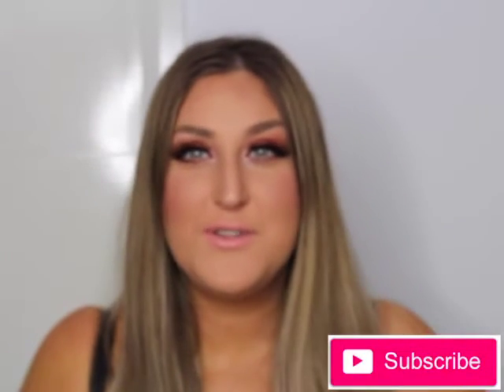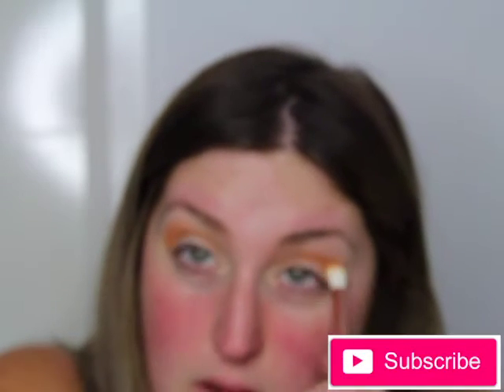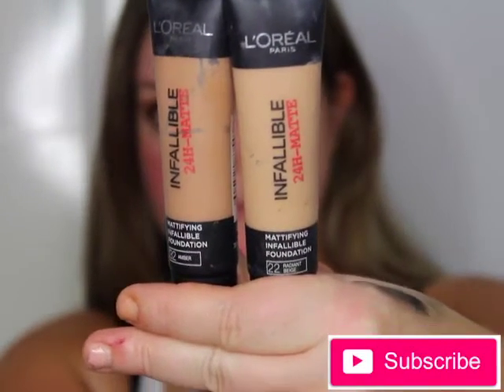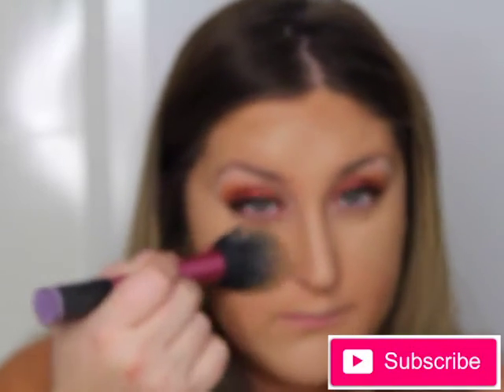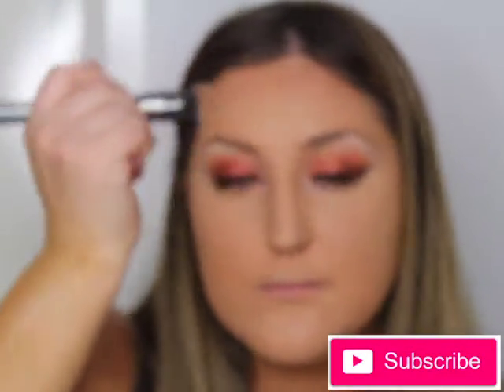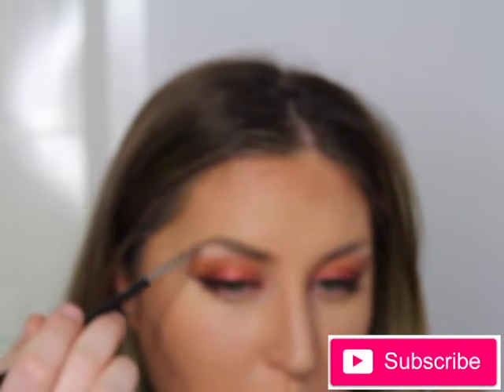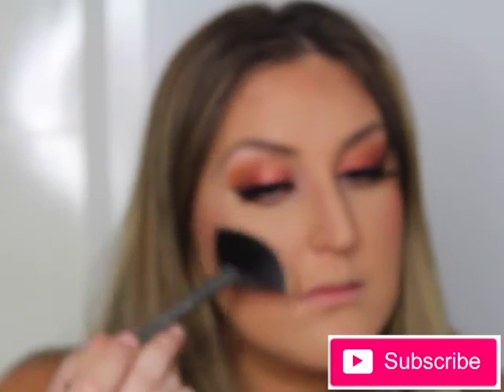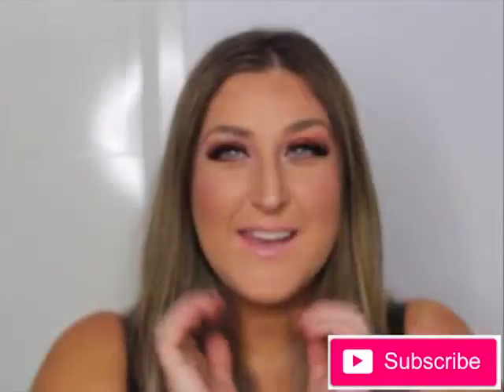Morphe 350 Copper Eye Makeup Tutorial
Hello my beautiful people!! Today I've created a look using one of the best palettes the Morphe 35O. I've listed all the shades in the video so if you do recreate this look please leave me a comment down below with either your instragram, twitter or Facebook page so i can check it out ♥

music: no copy right music * go check them out they have awesome background music

List of products used:

♥Eyes
-Beauty Case Lashes E
- Duo black adhesive

 ♥Face
-Loreal #22 Radiant Beige and # 32 Amber
-Maybeline rewind concealer Fair
-Inglot HD banana powder #403
-Inglot pressed power #14
-Sleek contour kit medium #3
-Blush #30

 ♥ Lips
- Kimchi Doll
- Vintage Rose